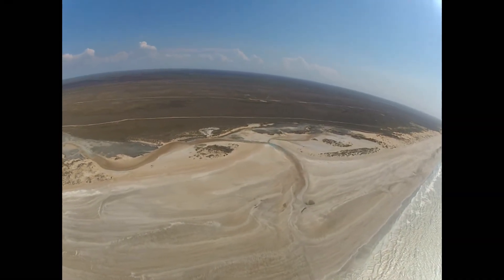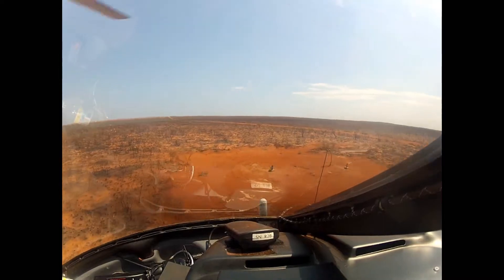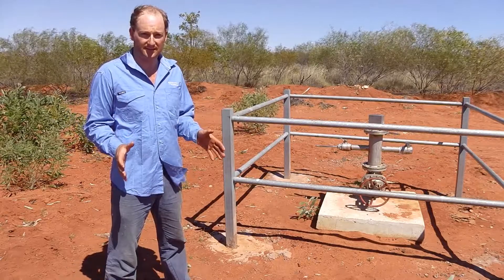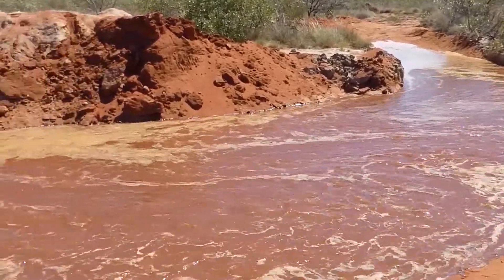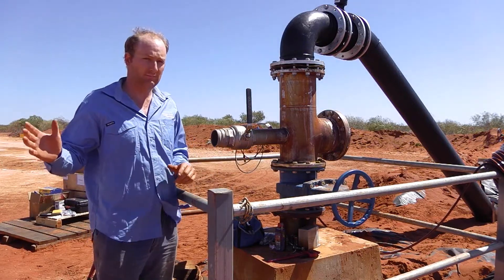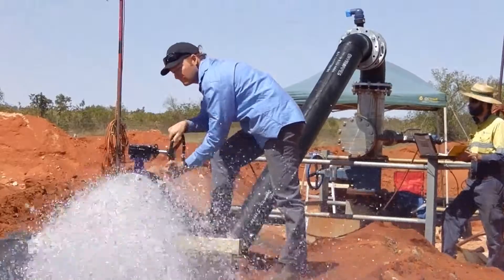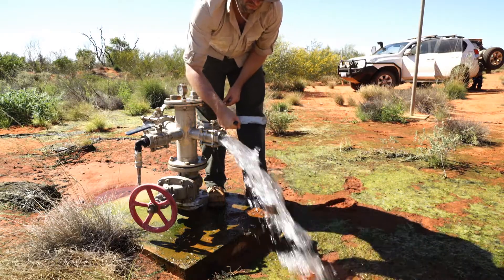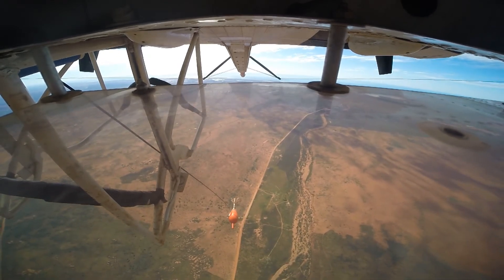West Canning Basin - Eighty Mile Beach aquifer pump test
It's not a mirage! This ‘new river’, between Port Hedland and Broome, near 80 Mile Beach turn-off, is actually an important test into the volume of water in the West Canning Basin’s vast aquifers.

The Department of Water's groundwater scientists are testing the sustainability of the West Canning Basin's (WCB) main freshwater artesian aquifer, allowing approximately 300 megalitres (120 Olympic sized swimming pools) of pressurised water to flow to the surface over 3 weeks in a controlled scientific experiment that will help the government allocate the volume and locations of water that can be used from the underground sources.

The West Canning Basin is located 100km east of Port Hedland and about 300km south-west of Broome.  It is part of one of the biggest sedimentary basins in Australia - the Canning Basin

This test is part of a four-year $12.5 million Royalties for Regions-funded Pilbara Water discovery project that began in 2012 to quantify the potential of the Canning Basin, and how it can potentially be used for the Pilbara's growth.

The results of this test will build on drilling data from exploration already and a recently completed 24,000sqkm aerial electromagnetic survey to provide a more complete picture of the buried geology and groundwater resources of the area, and how much water can be sustainably used from them.

Learn more about the Department of Water's Royalties for Regions groundwater investigations